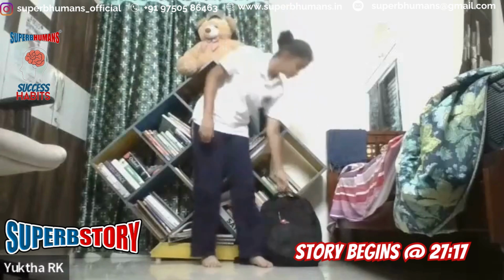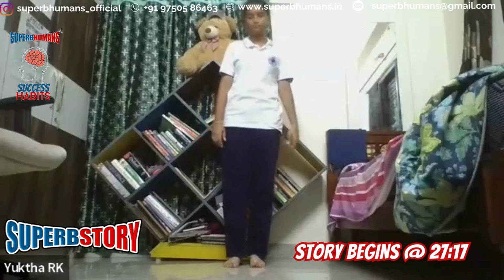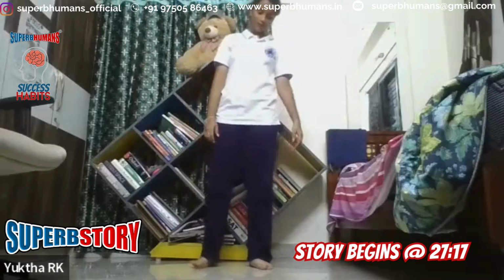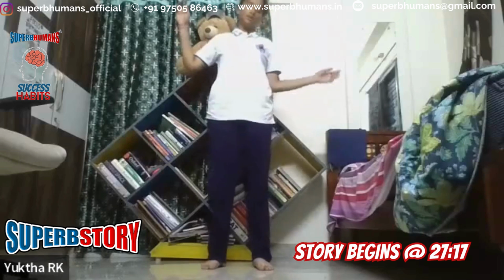The Satis FACTORY story - Morning Rituals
Checkout the Story @ 27:17

SUPERBstory  name - "The Satis FACTORY story"

Remember to COMMENT and SHARE your opinion.

SUPERBstory from Daily Morning rituals 5th September 2024 VLOG Video Blog by Dr. Sachin of SUPERBHUMANS.

Team SUPERBHUMANS,
We create SUPERBhumans.